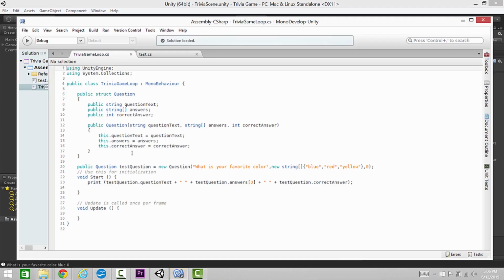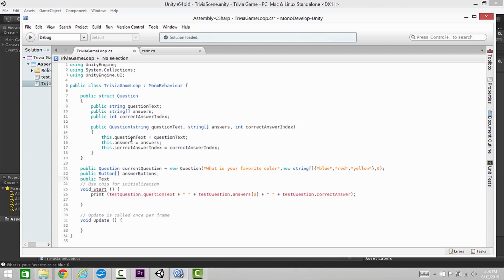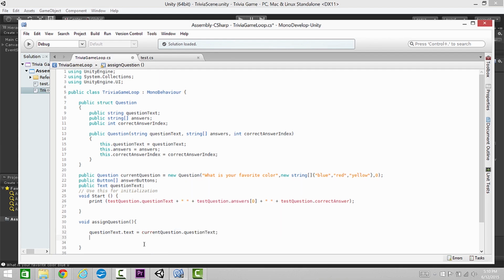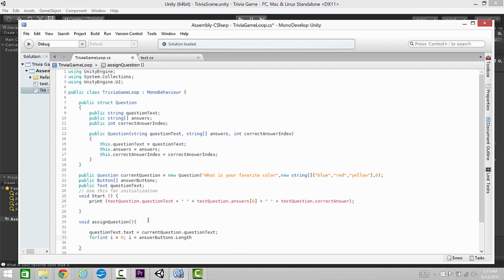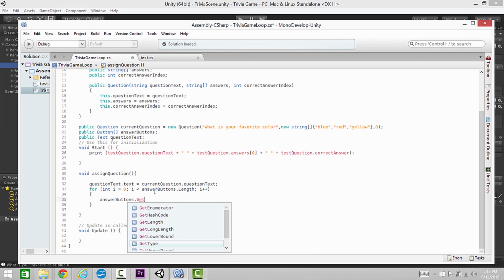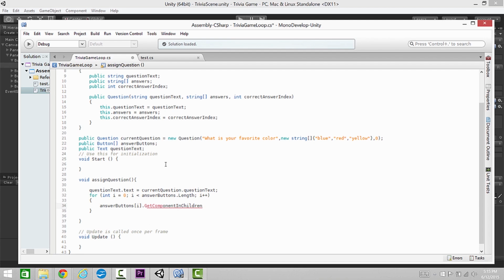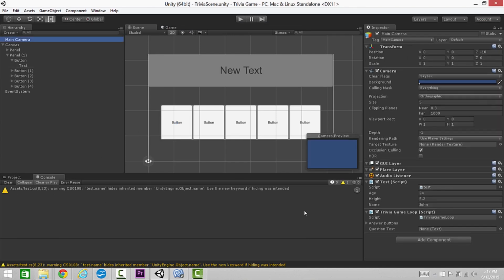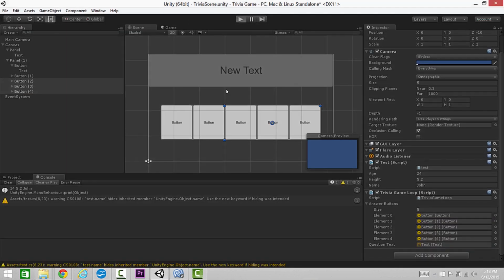0209 Assigning The Question To The Ui